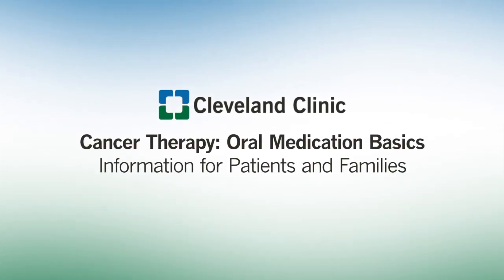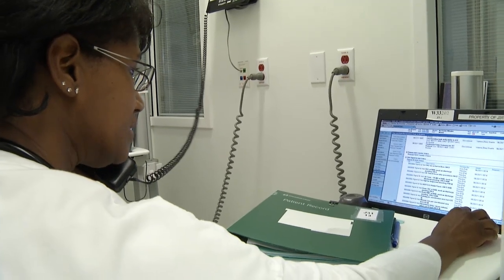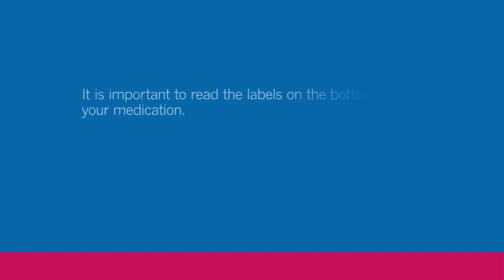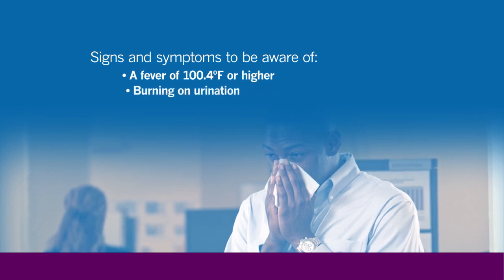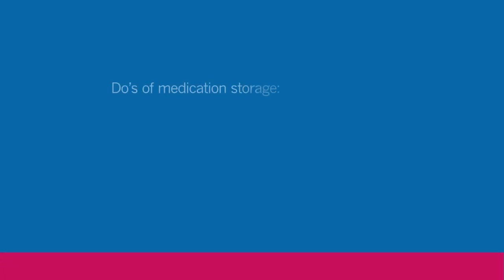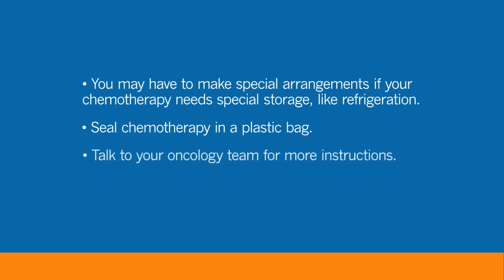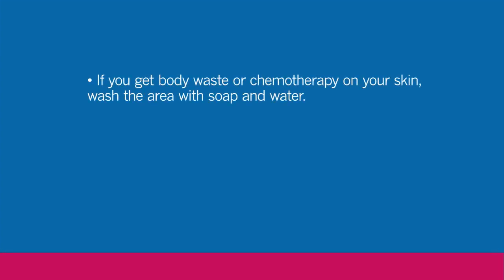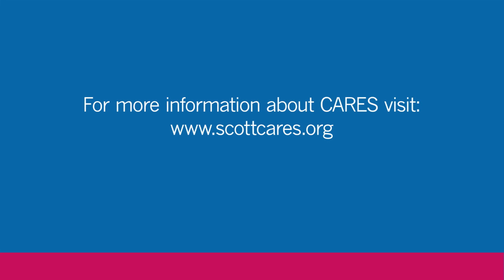Cancer Therapy: Oral Medication Basics: Information for Patients and Families (Chemotherapy)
Patient education video to help understand your cancer treatment when taking chemotherapy by mouth and what you can do to manage possible side effects.